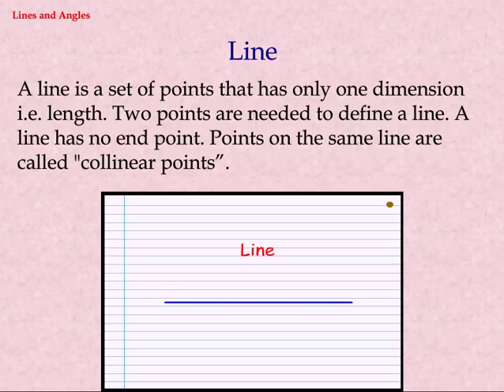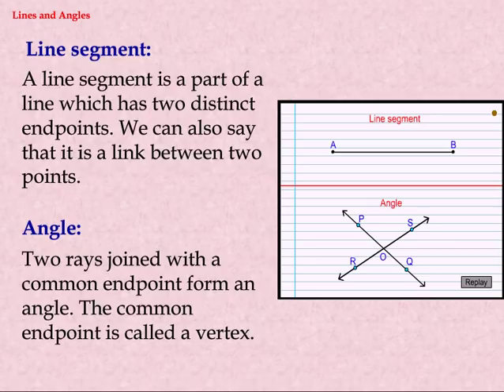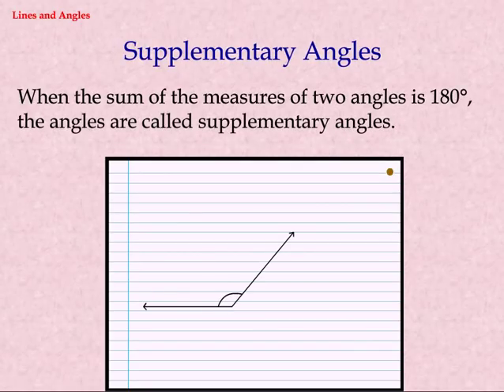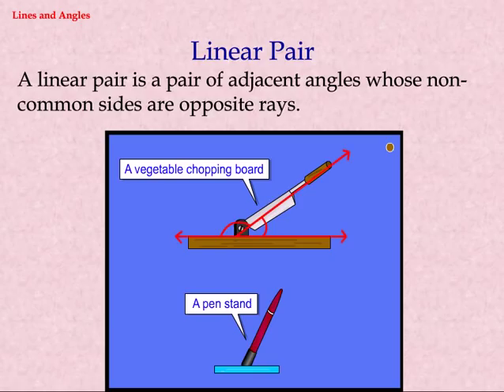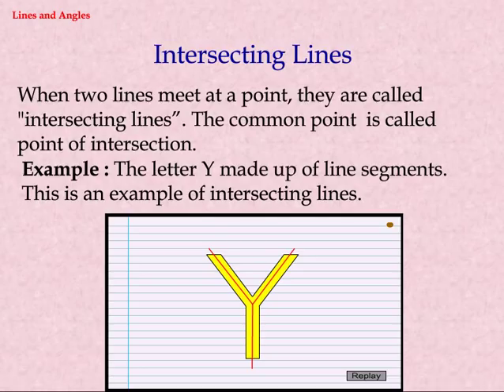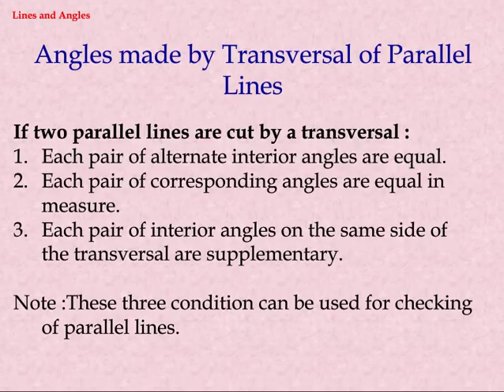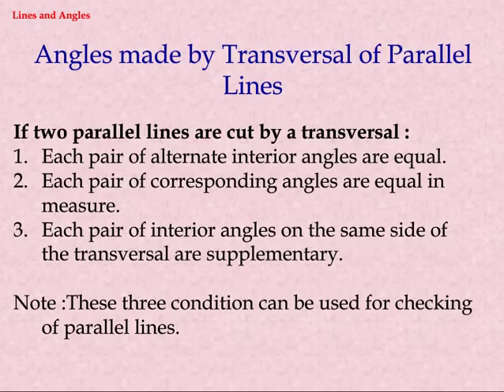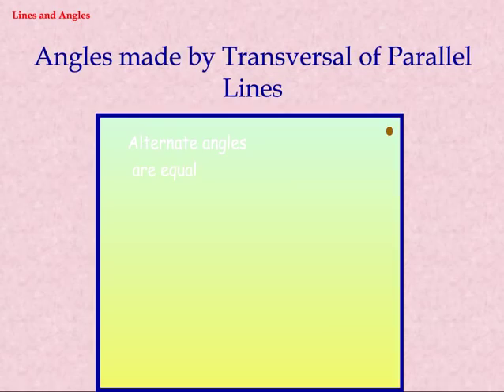Lines and Angles | Class 7 Mathematics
Class 7 Mathematics - Lines and Angles learning video tutorial for CBSE 7th Class students.

Line: Line segment and Intersecting Lines.
Angle: Complementary Angles, Supplementary Angles, Adjacent Angles, Linear Pair, Vertically Opposite Angles and Angles made by Transversal of Parallel Lines.